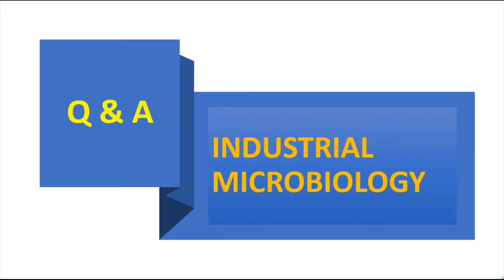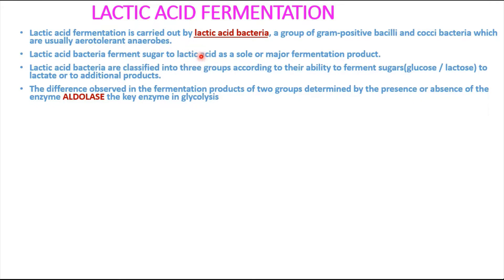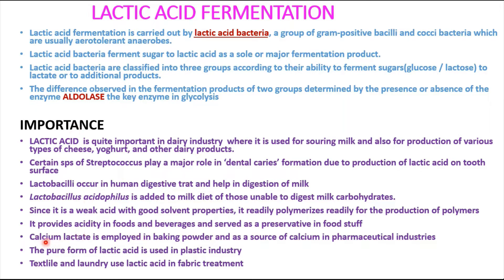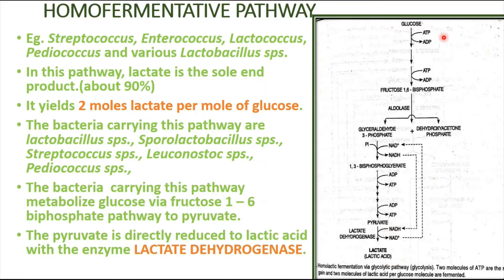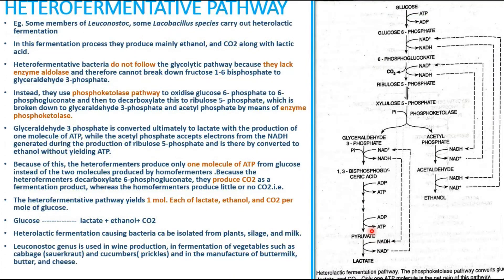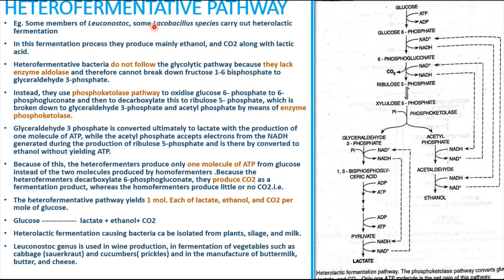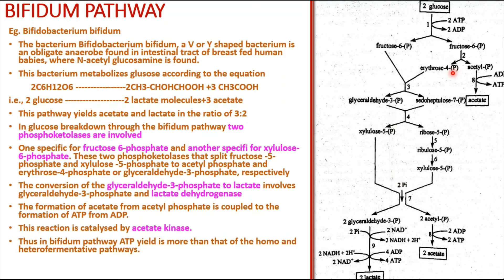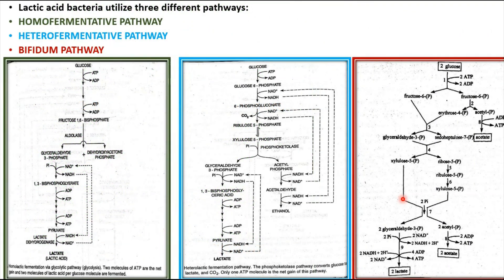Q & A - LACTIC ACID FERMENTATION - INDUSTRIAL MICROBIOLOGY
INDUSTRIAL MICROBIOLOGY
This video covers "LACTIC ACID FERMENTATION"  specifically "HOMOLACTIC, HETEROLACTIC fermentation & BIFIDUM PATHWAY" which is one of the questions & answers from the exam revision video series of INDUSTRIAL MICROBIOLOGY
The other questions and answers are covered in the consecutive videos.